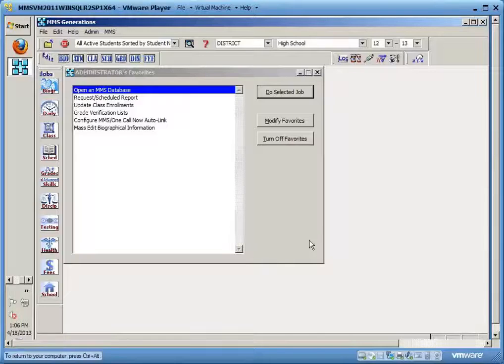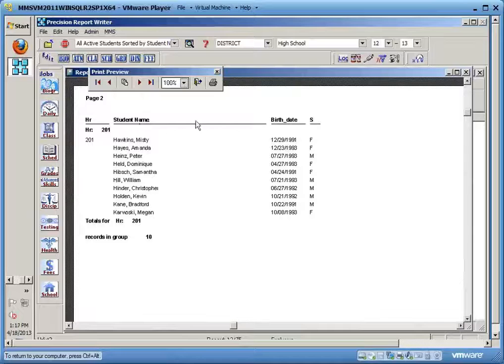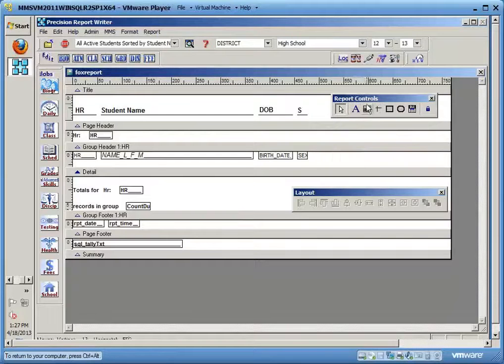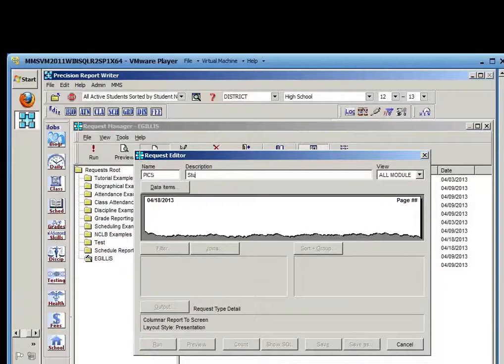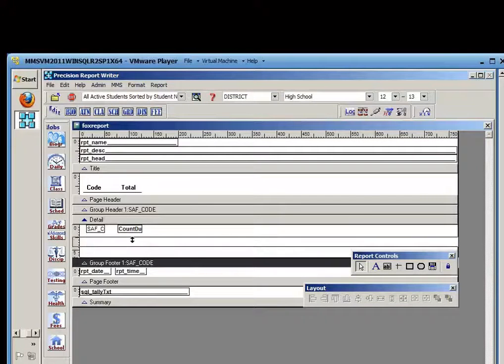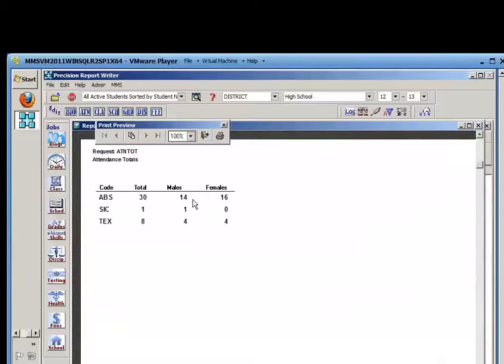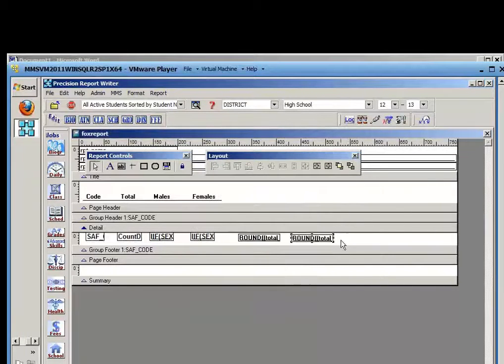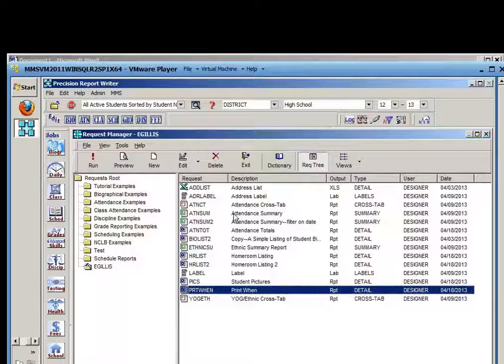Webinar - Custom Reporting with PRW 3: Deeper into the Details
This is a continuation of Precision Report Writer 1 and 2. Get deeper into the nitty-gritty of the requests. This class will work with variables and calculations.